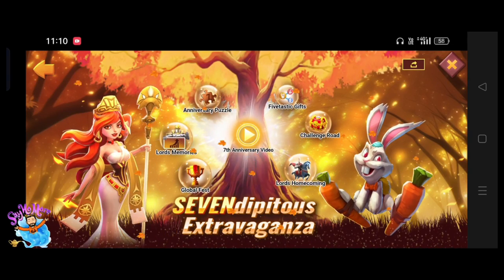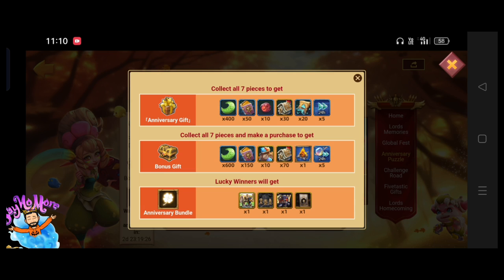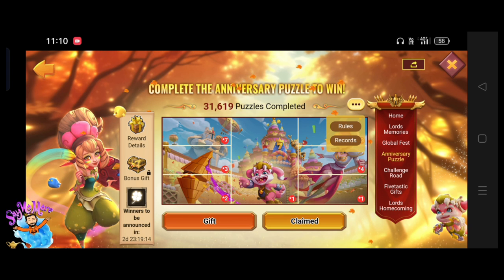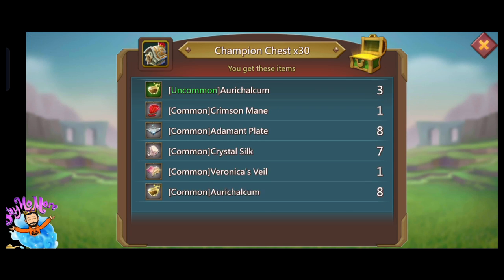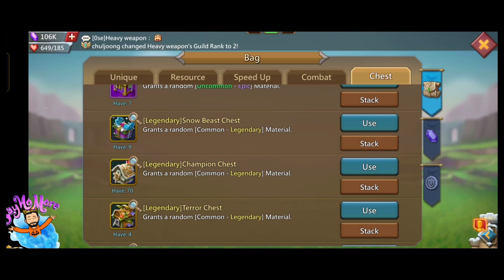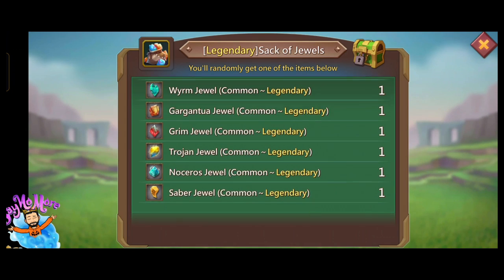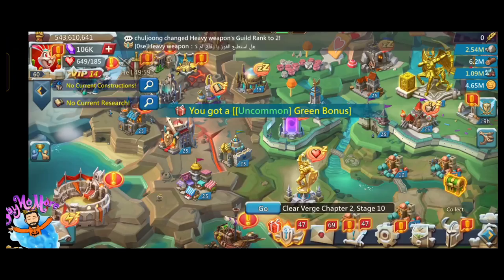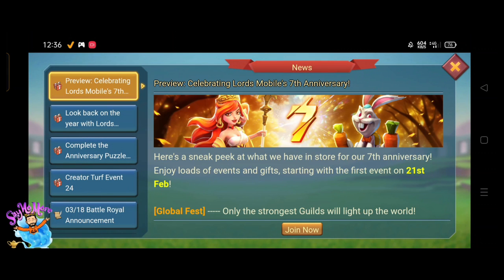Lords Mobile Anniversary Puzzle Completed! Lords Mobile Claimed 200 Archich Tomes & More Free Gifts